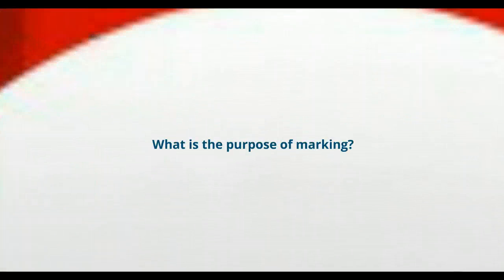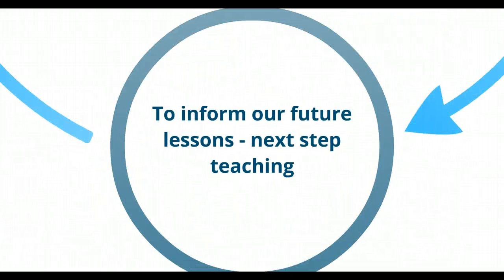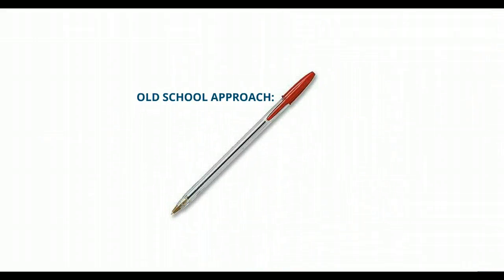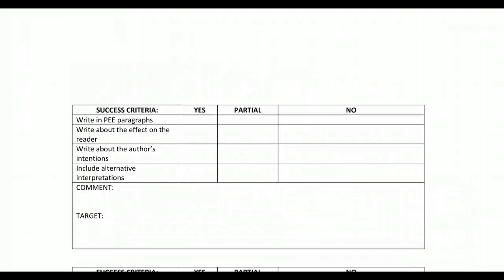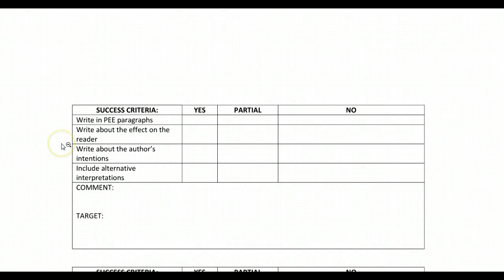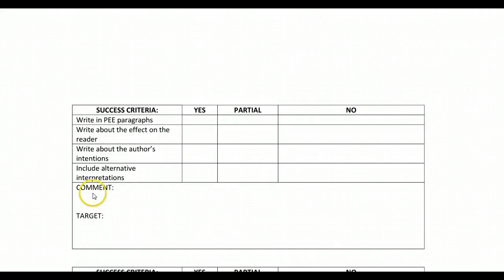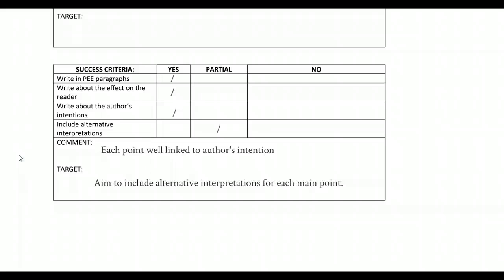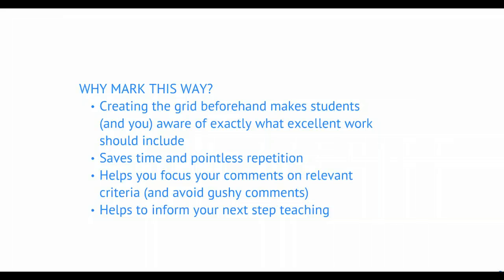Mr Bruff's Guide to Teaching: Marking Made Easy